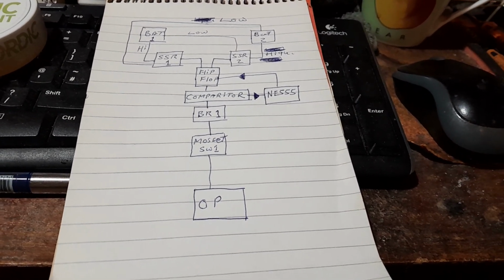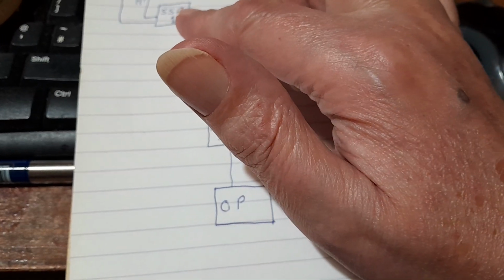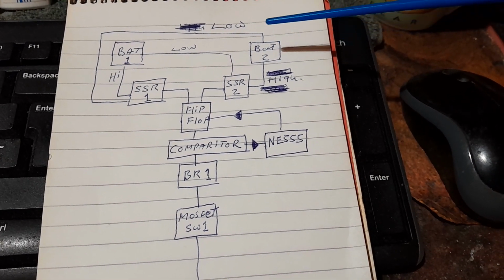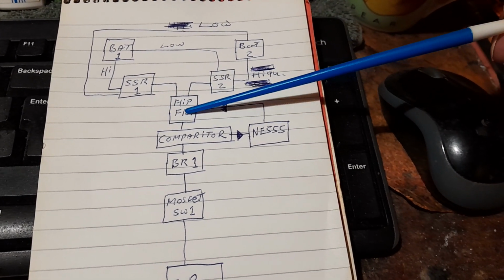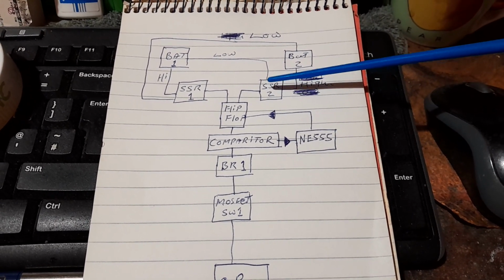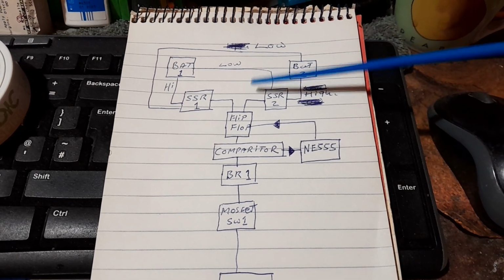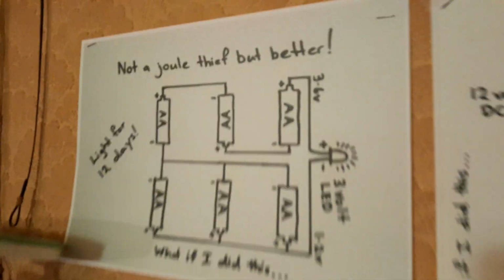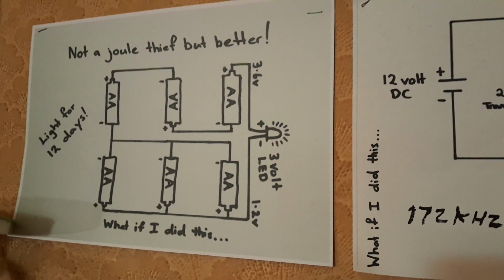My basic logic diagram for SSR switching DC circuit.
I started to draw the basic logic diagram to operate two identical 8 channel solid state relays to automatically control series and parallel battery circuits to eliminate manual swapping of wiring.